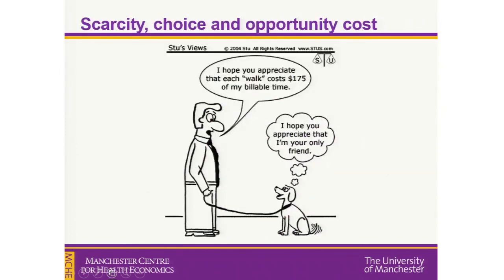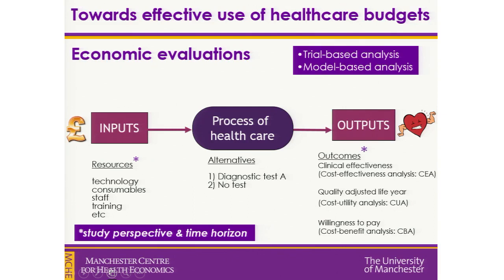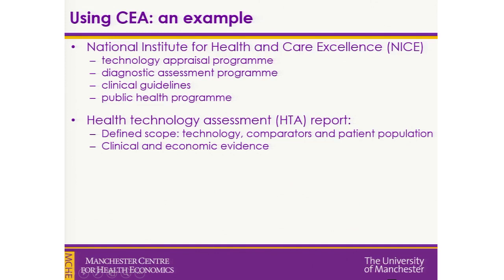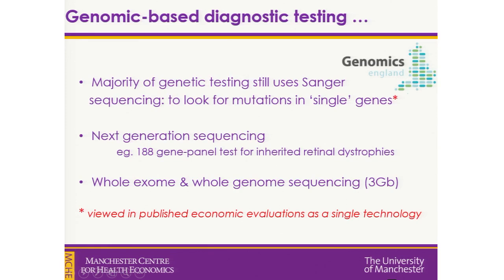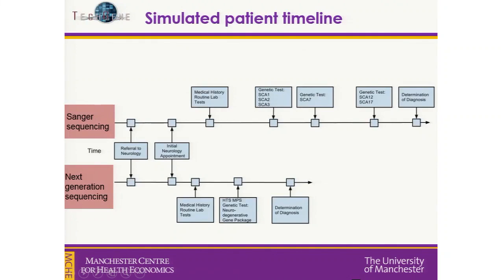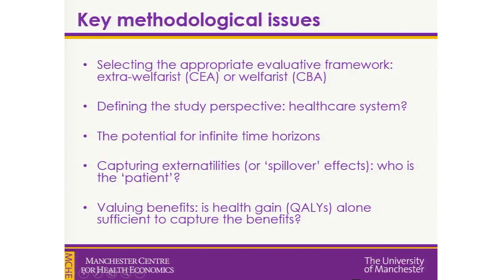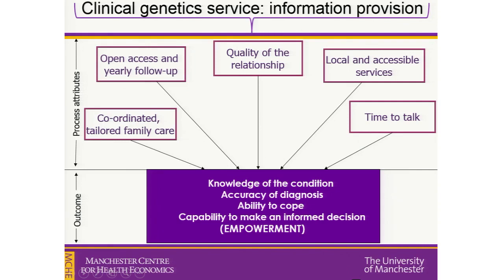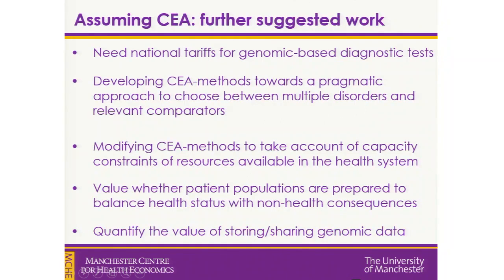E6.1 Kathrine Payne: Cost effectivness of diagnostics in rare diseases